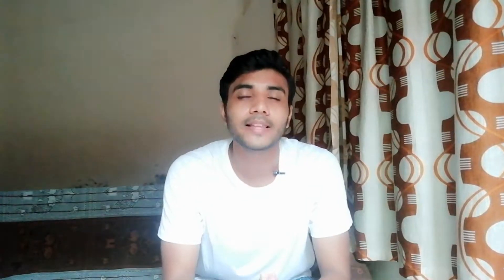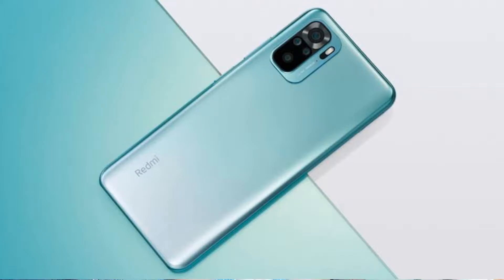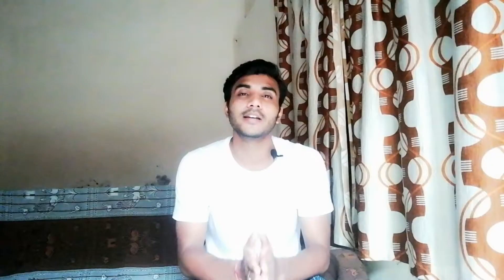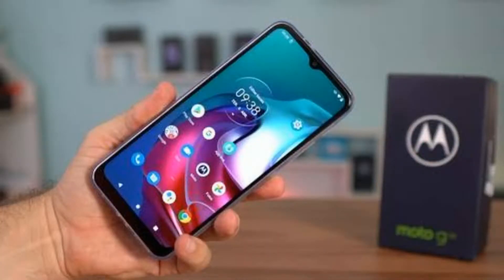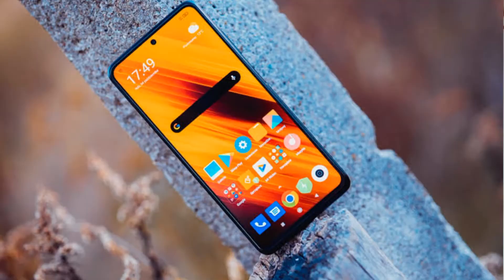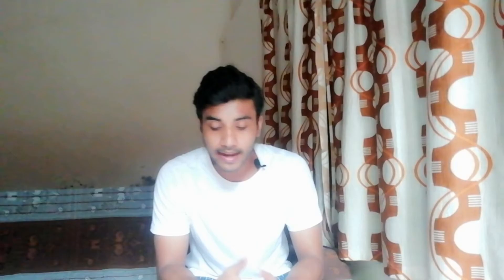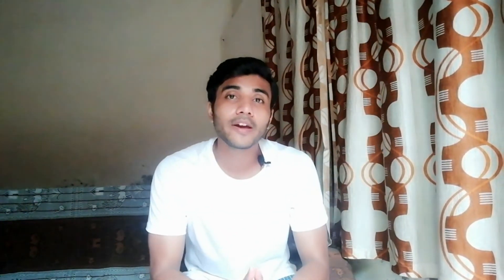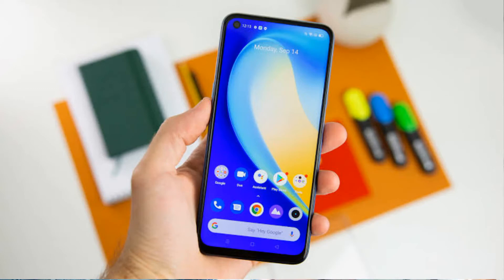Best Phone Under 15000 - Full Explained | Nihar Chakraborty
Hey guys in this video I have talked about best phones under 15000rs. Hope you guys will get help from this video✌️😊..

Product Links⬇️

Redmi Note 10S
Redmi Note 10
Moto G30
Poco M3
Realme Narzo 20 Pro
Realme 7
Poco X3

Video Chapters

0:00 Intro
0:20 Redmi Note 10s
1:04 Pros
1:18 Cons
1:33 Redmi Note 10
2:07 Pros
2:23 Cons
2:33 Moto G30
3:10 Pros
3:34 Cons
3:48 Poco M3
4:25 Pros
4:37 Cons
4:46 Poco X3
5:24 Pros
5:39 Cons
5:49 Realme Narzo 20 Pro
6:35 Pros
6:53 Cons
7:04 Realme 7
7:35 Pros
8:00 Cons
8:15 Outro

Gear I Use ⬇️⬇️⬇️

Boya Mic